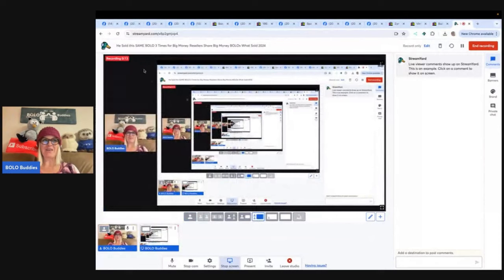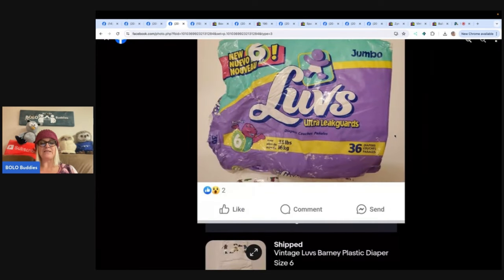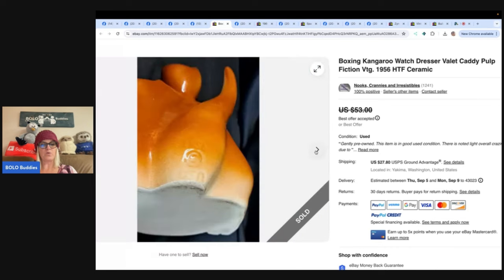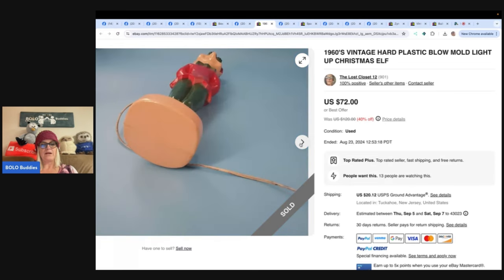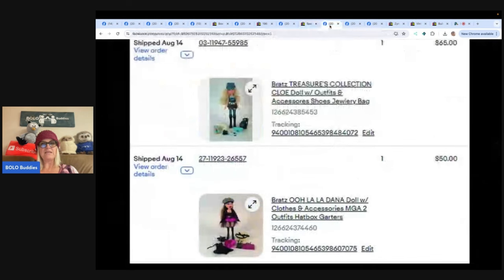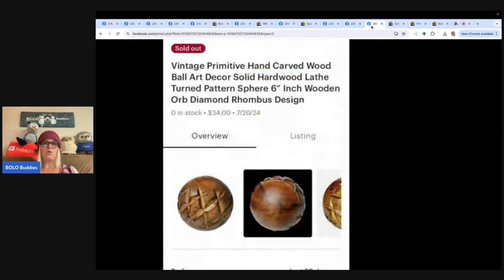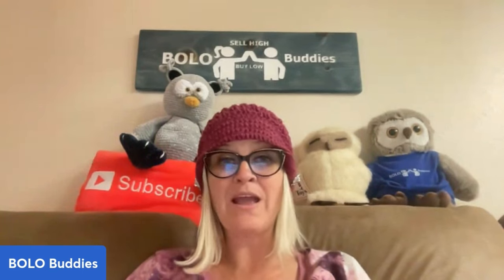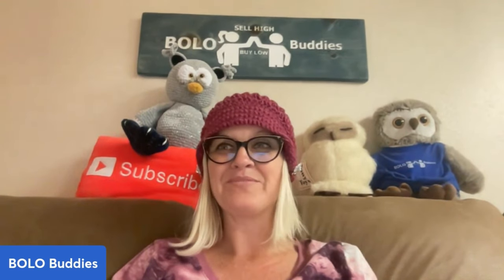He Sold this SAME BOLO 3 Times for Big Money Resellers Share Big Money BOLOs What Sold 2024